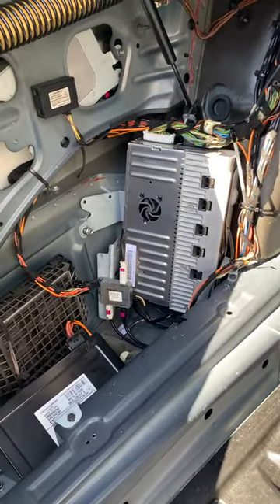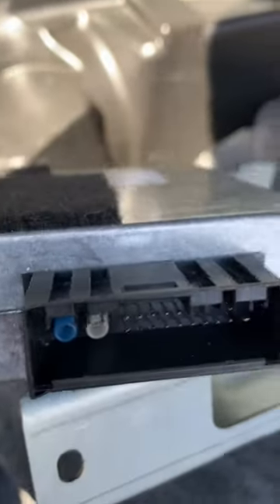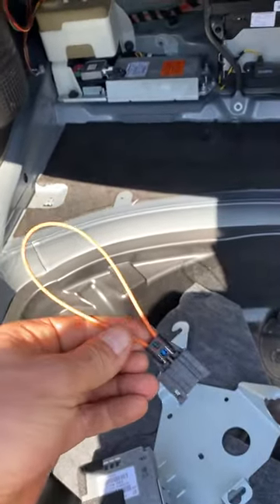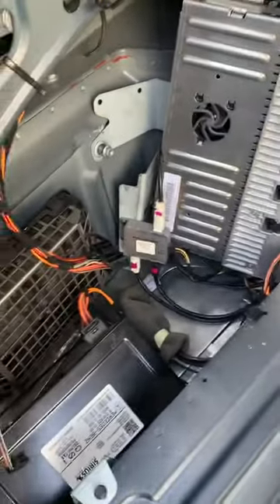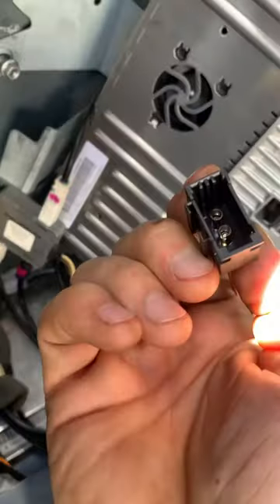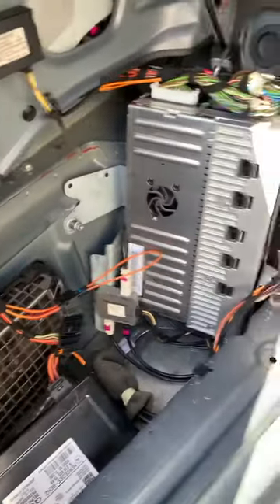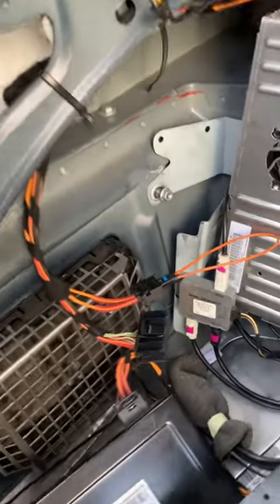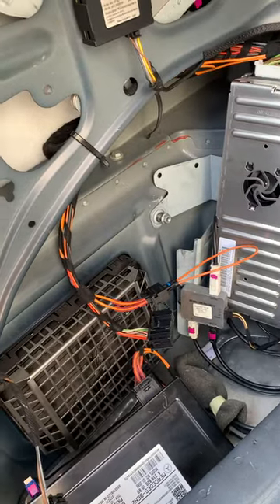2008 Mercedes S550 w221 audio sound issues (part 2)